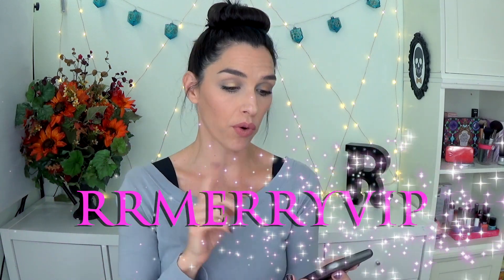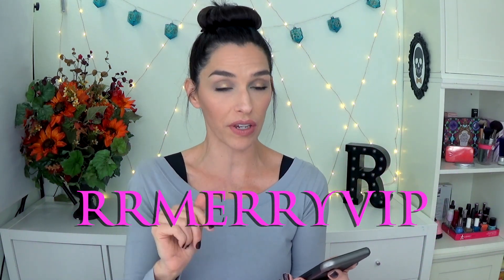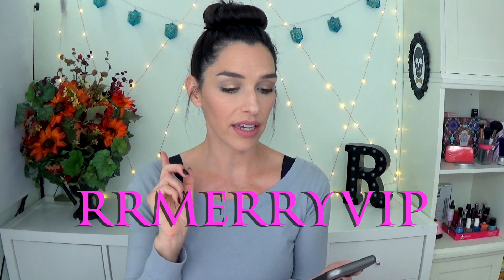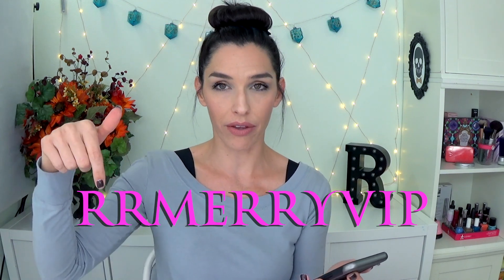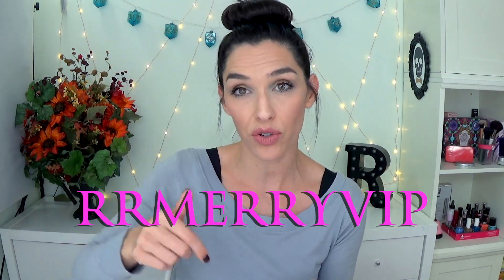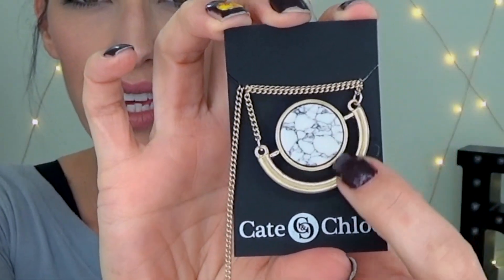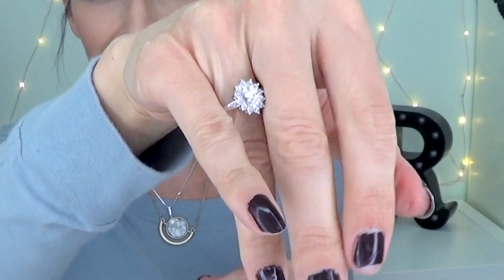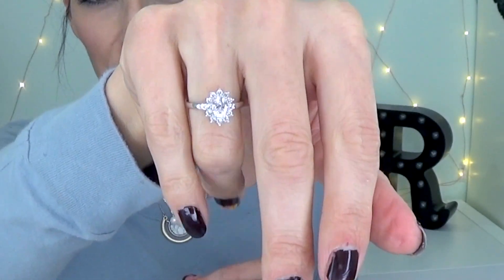Cate & Chloe VIP December 2017 Unboxing | Jewelry Subscription Box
Here are all the products mentioned in this video:
Ornament Body Buffer by Spongelle
Margaret "Protected" Statement Necklace
Gabrielle Pearl 18k White Gold-Plated Swarovski Drop Necklace
Sage "Wisdom" 18 White gold-Plated Ring

IT cosmetics CC Cream illumination in medium
Kat Von D Concealer in L7
Benefit Dandelion Blush
Bad Habit Oasis Highlight Kit
Bad Habit Retro Eyeshadow Palette
Too Faced Melted Latex in
Too Faced Melted Matte in